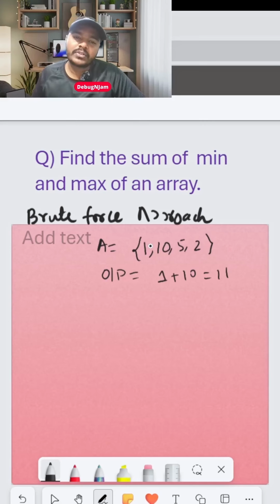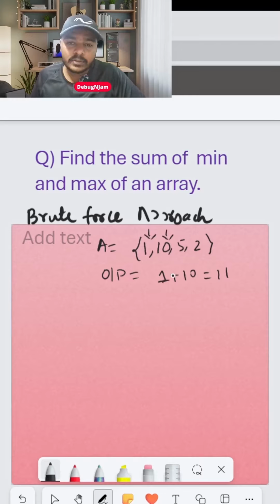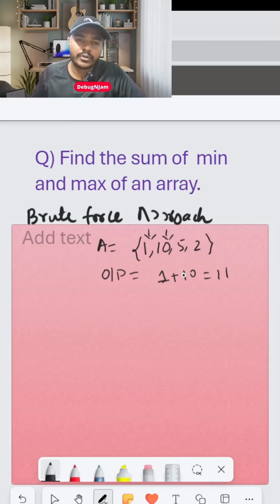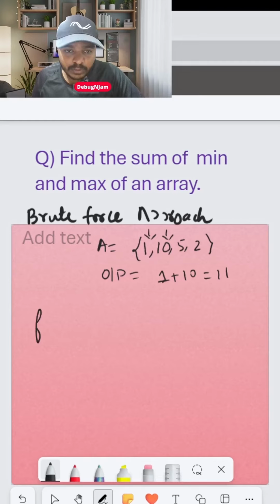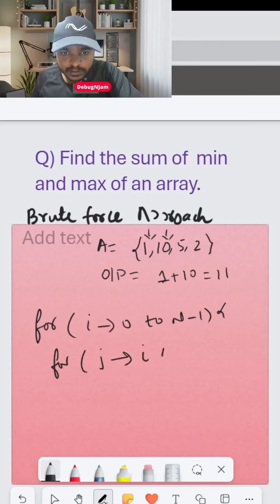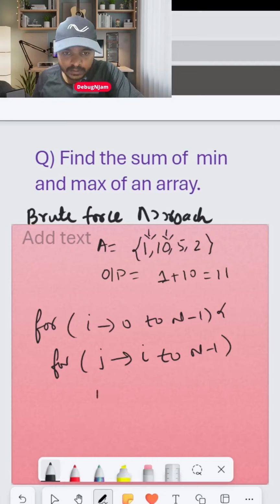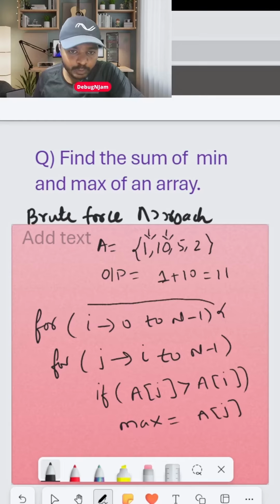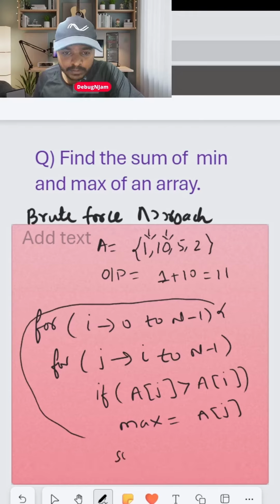Ep 4 sum of min & max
Most Simple DSA Problem: Sum of Min & Max | Beginners Must Watch!
Brute Force Way to Find Sum of Min & Max | DSA Beginners Start Here!